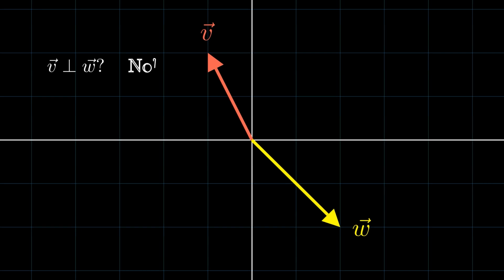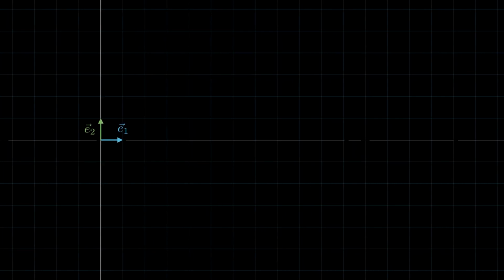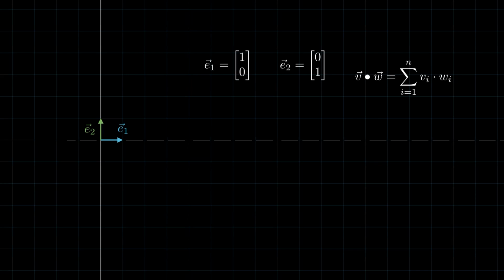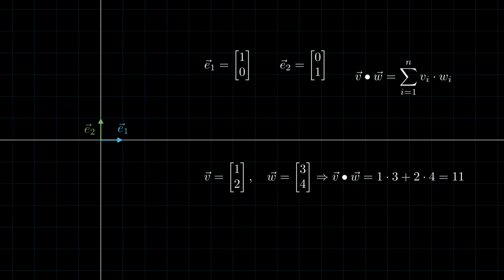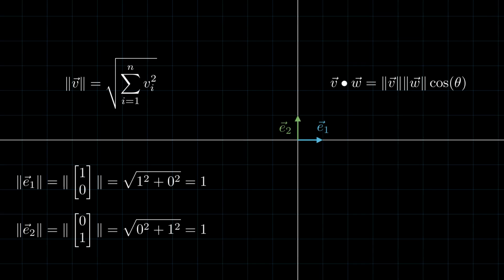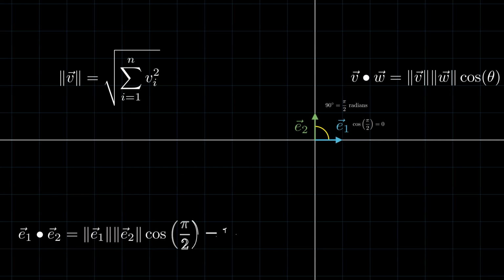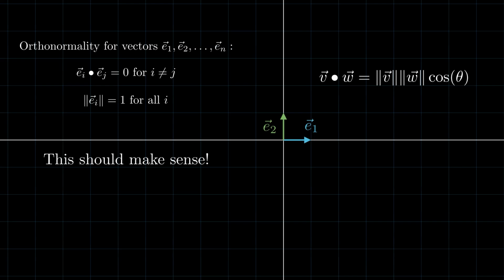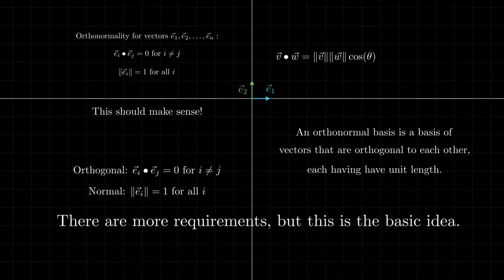Orthogonality/Orthonormality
Helpful during week 2 of the MIMF lecture process

This video serves as a quick explanation and visualization for the concepts of orthogonality and orthonormality. This only visualizes two dimensions, but is a good reference!